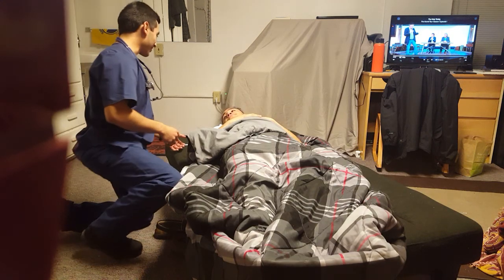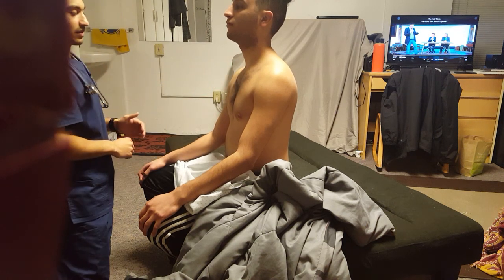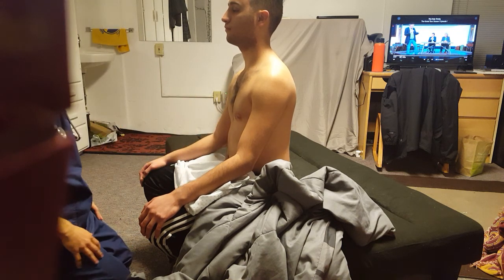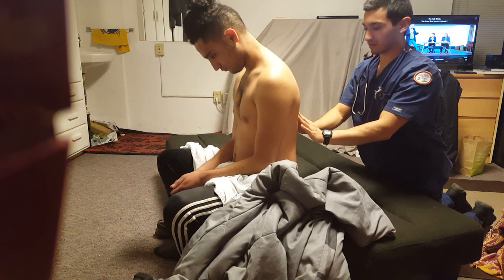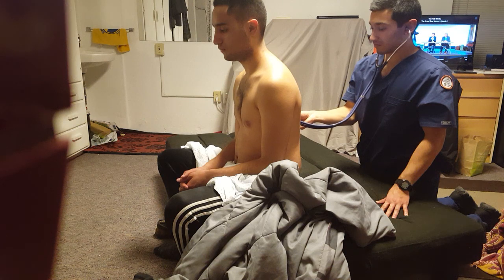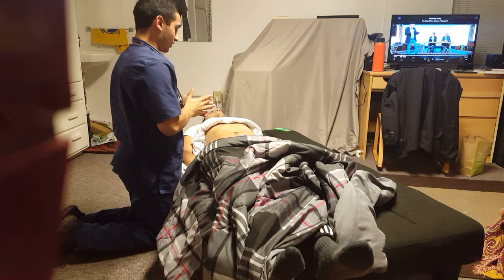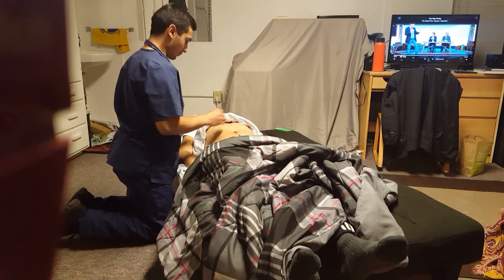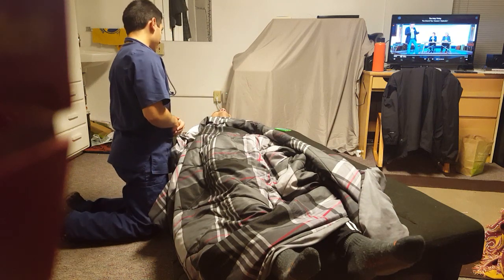Nursing Assessment Video #1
Nursing assessment of the cardiovascular system, respiratory system, and abdomen.